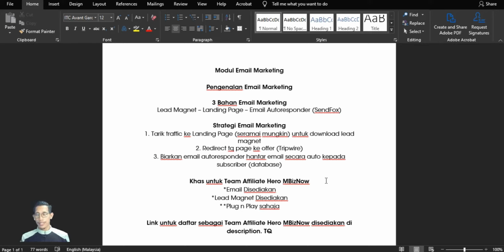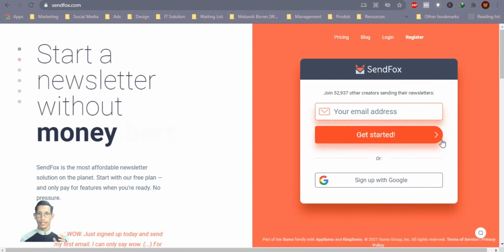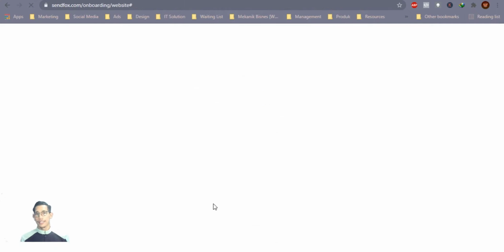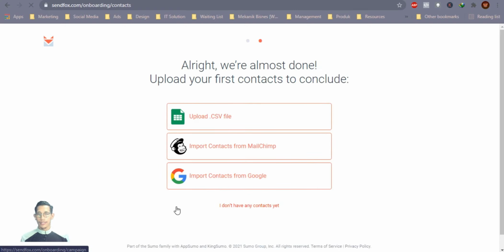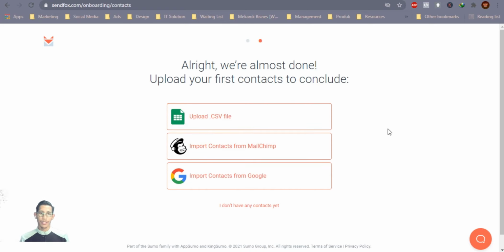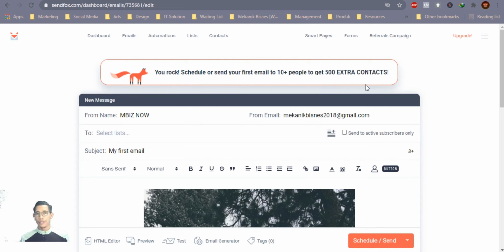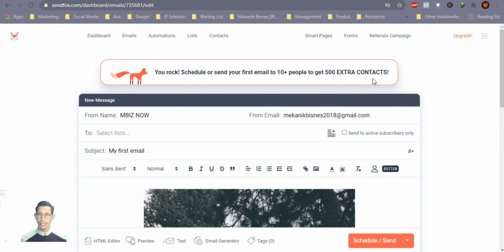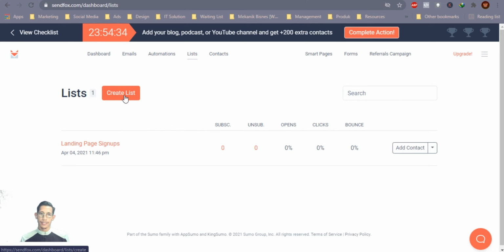03 Cara Daftar SendFox & Setup List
Nak belajar email marketing?

Jika anda seorang usahawan yang menggunakan platform digital untuk hasilkan jualan...

Email Marketing adalah salah satu cabang pemasaran digital yang anda wajib belajar..

Ada banyak manfaat anda akan dapat daripada email marketing.. Salah satunya adalah jualan automatik!

Dalam video ni saya dedahkan kepada anda tentang email pemasaran dan bagaimana anda boleh praktik pada bisnes anda..

Saya tunjukkan kepada anda Step-by-Step untuk buat email marketing..

Akses PERCUMA ke 11 Video Evolusi Digital - Evolusikan bisnes ke tahap JUTA sini: